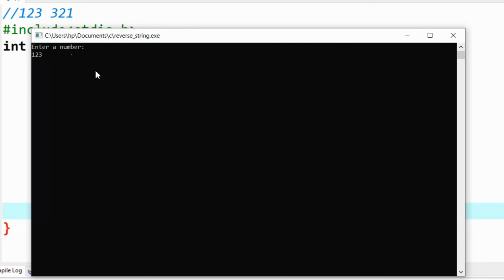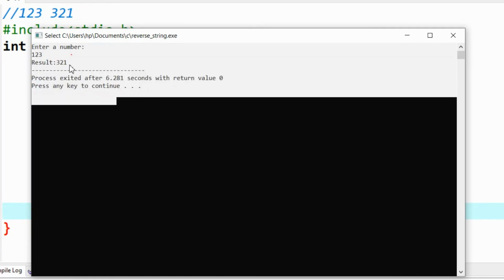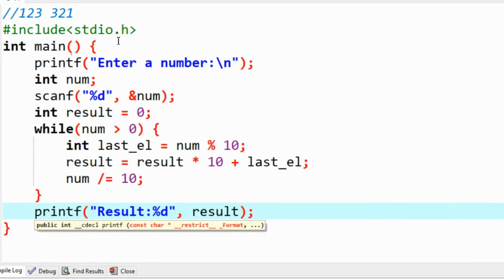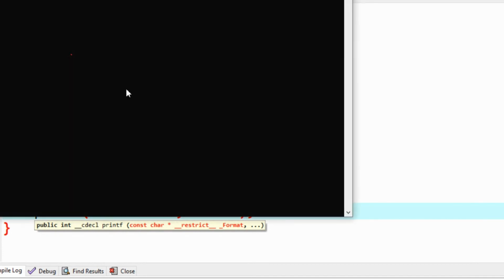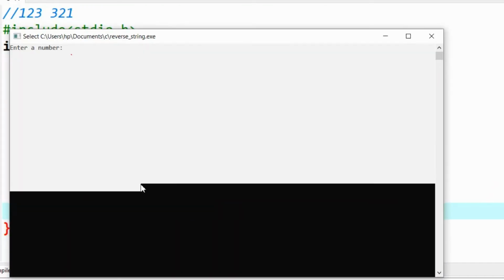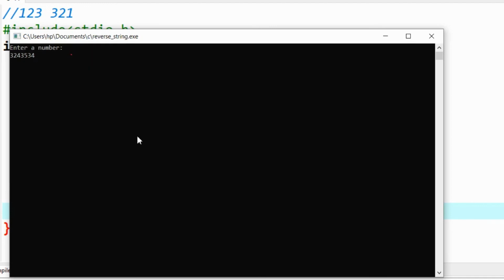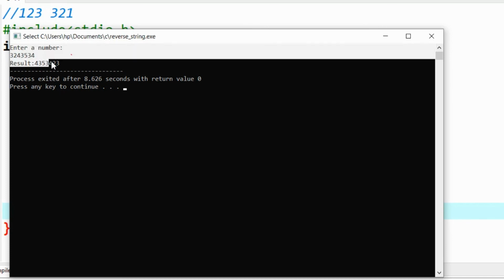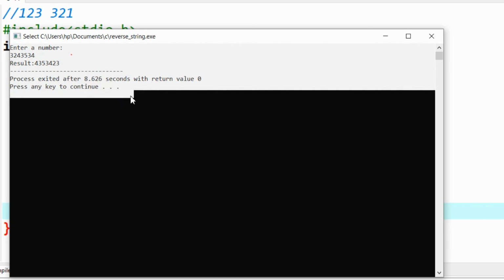Reverse integer in C Programming